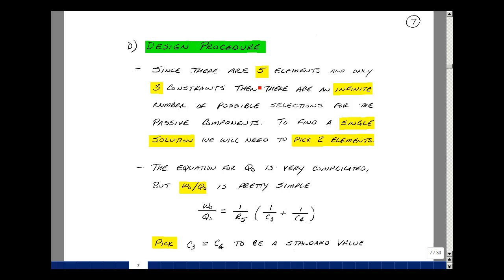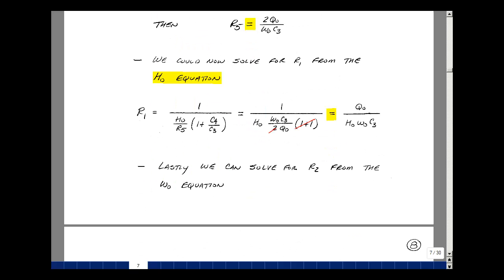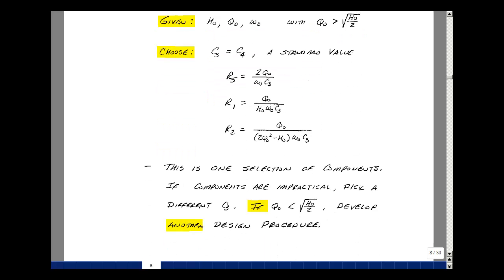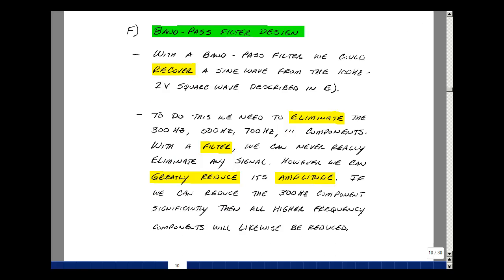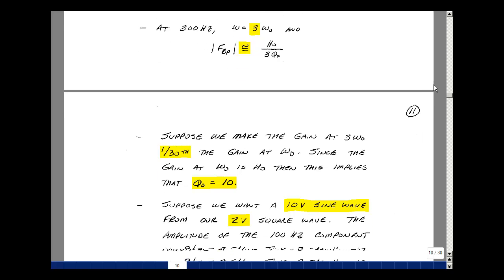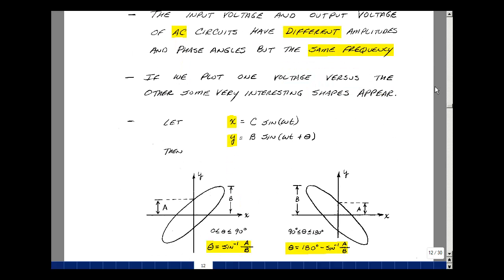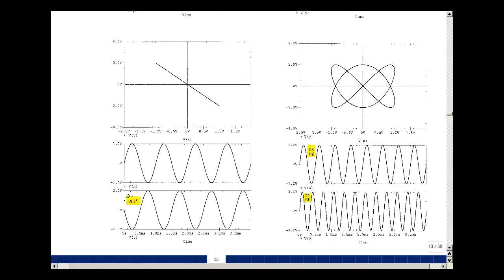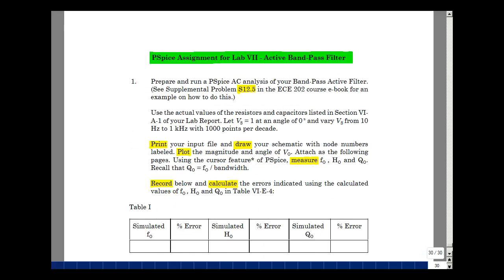Lab VII: Active Band-Pass Filter - Part II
This is Part II of the lecture for Lab VII of ECE 203H by Gregory M. Wierzba. You can obtain a higher resolution copy of the entire lab manual